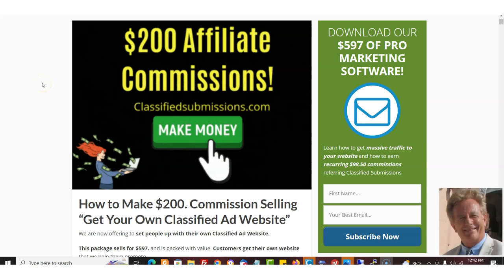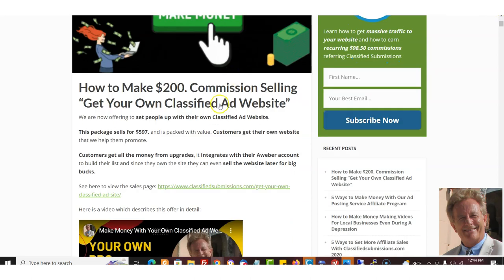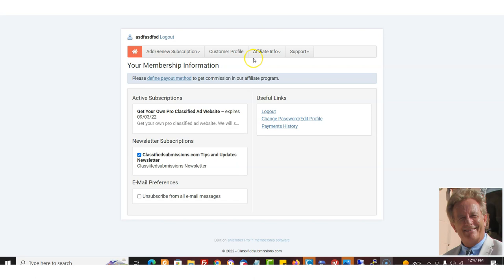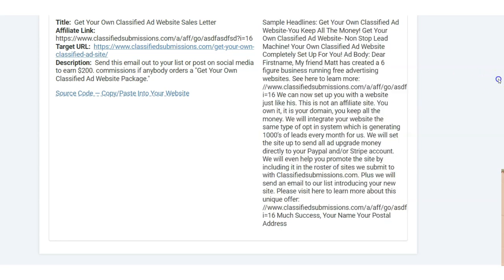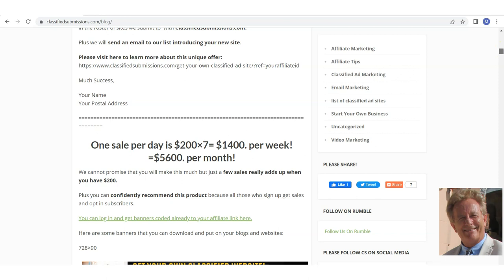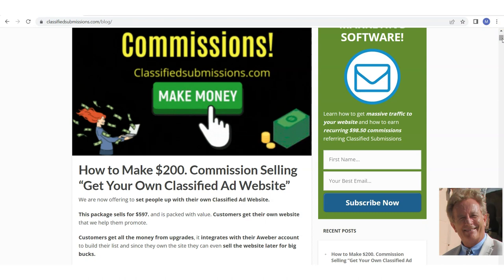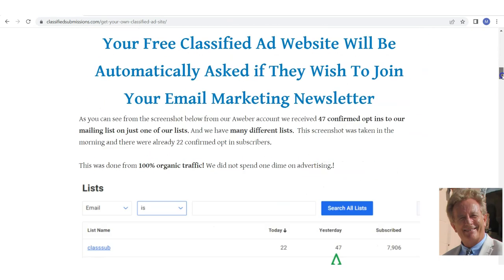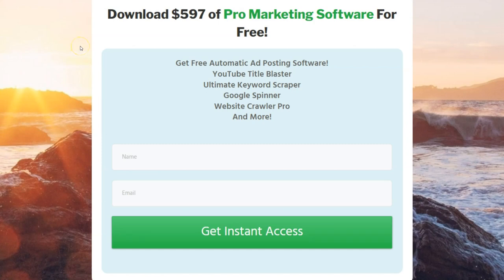The Secret World of High Ticket Affiliate Marketing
quickregisterseo In this video I will introduce you to our high ticket affiliate program where you can earn $200. per sale referring our "Get Your Own Classified Ad Website" program.

See this blog post to see this information explained in a blog post.

Once you have your username then your link to promote this offer would be something link this.

Our "Get Your Own Classified Ad Website" program sets people up with their own classified ad website.

Then own the website. It is on their domain but we set everything up for them.

They get 100% of the money from upgrades plus we integrate the website with their Aweber account.

So every time somebody registers for an account to post an ad they are asked to join their newsletter.

We set up their follow up series with proven follow up letters with their affiliate links to various programs.

We also include banners on their website with their affiliate links to various affiliate program.

They can of course change everything since it is their website.

The package sells for $597. and as the referring affiliate you receive $200.

We pay once per month to almost anywhere in the world.

Here is a blog post which will give you a sales letter to use to promote this offer to your email or social media list.

You can also log into your affiliate account here and go the the affiliate sections to get pre-coded banners and letters to with your affiliate link.

Free to Join Affiliate Programs:
Earn 50% Recurring Commissions:

You will not only get credit for the "Get Your Own Classified Ad Website" package but if they order anything else you will get credit for this as well.

➡️ Get Your Own Professional Classified Ad Website- Non Stop Lead Machine- Not An Affiliate Program-You Keep All The Money

Many of these links are affiliate links (not all) and I could make a commission if you order.

My name is Matthew May and I have been making a full time living online for 20 years (Before it was cool!)

We also run the following websites:
Classifiedsubmissions.com
Coolmarketingsoftware.com
Realppvtraffic.com
TheFreeadForum.com
FreeGlobalClassifiedads.com

We also will do videos on how to make money online. Including local marketing and running your
your own software as a service website.